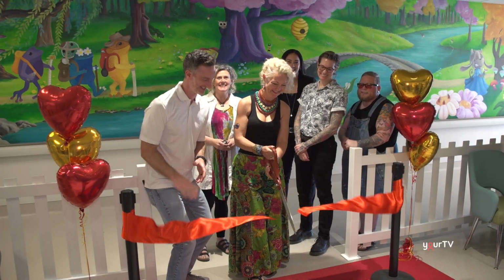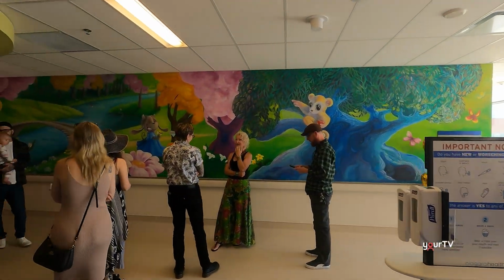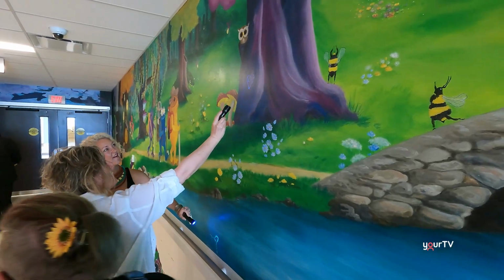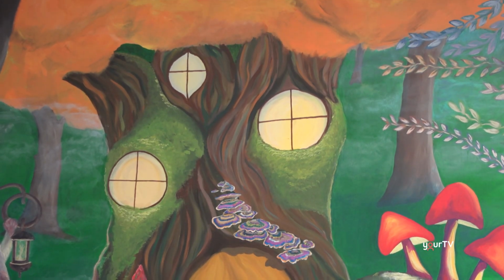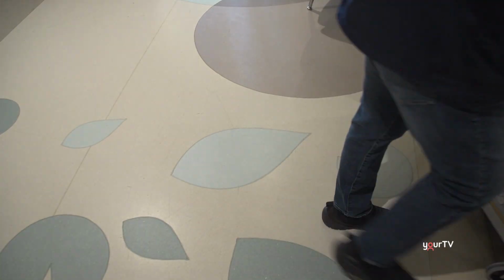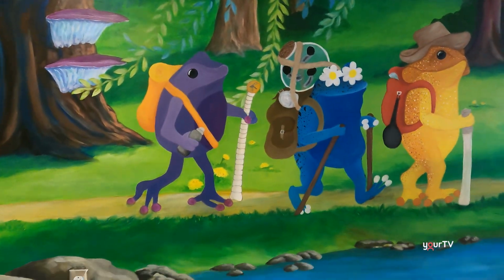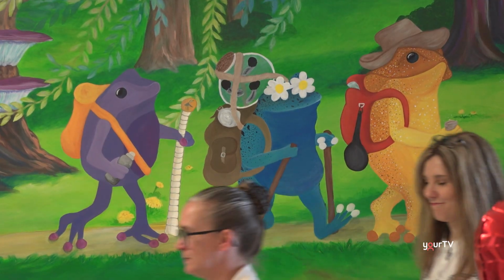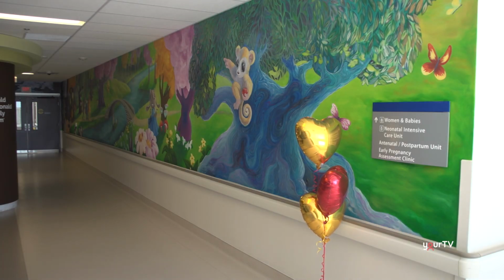RMHC SCO Art Mural